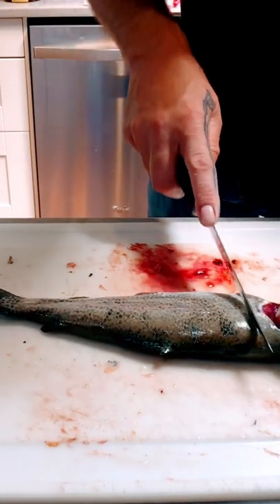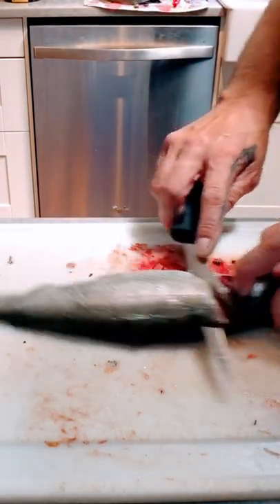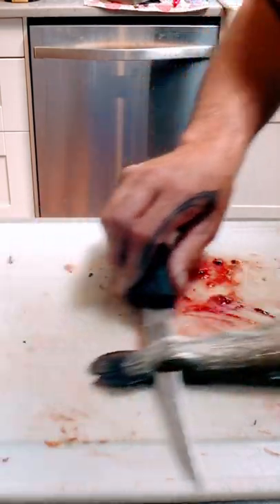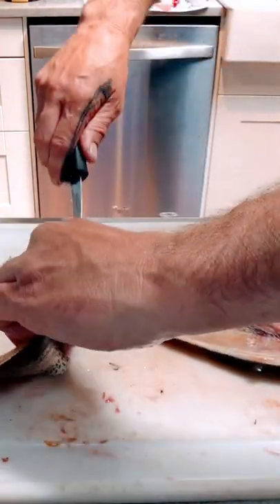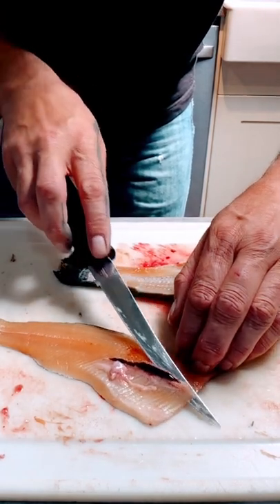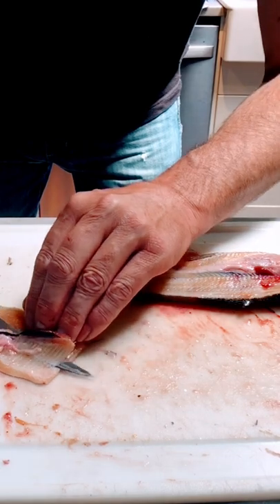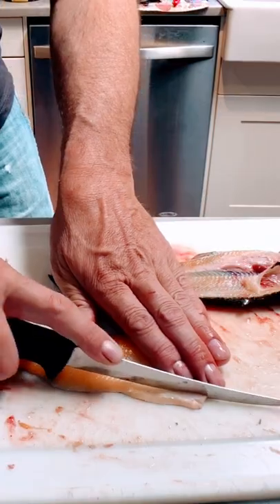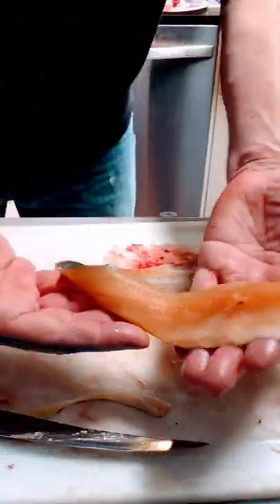Filleting a Trout after Fishing. (How To)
How to fillet a Rainbow Trout after fishing. Great way to prep your Trout for cooking without the bones.